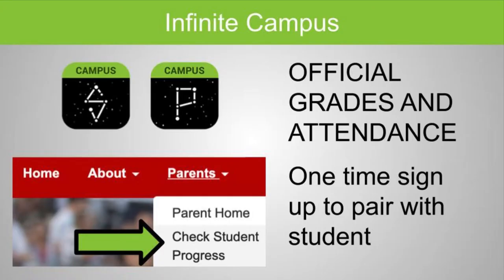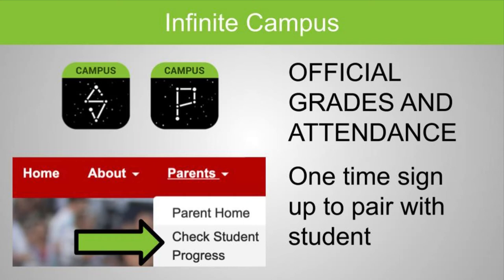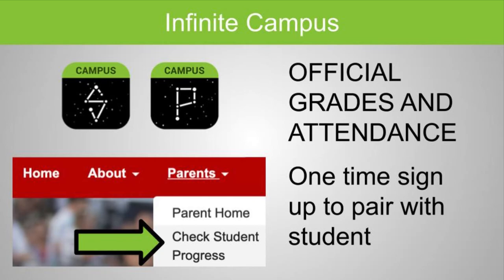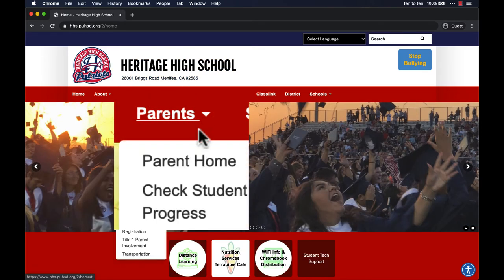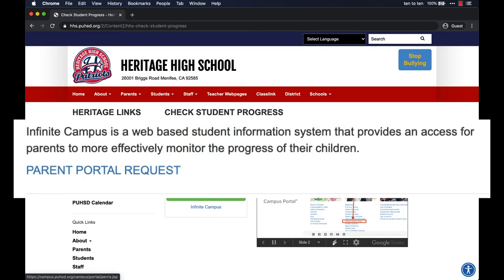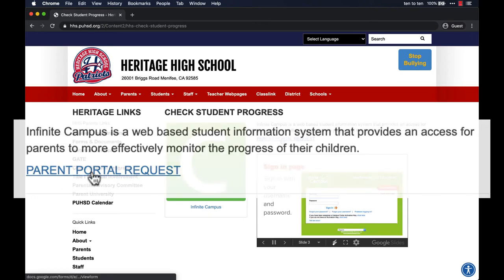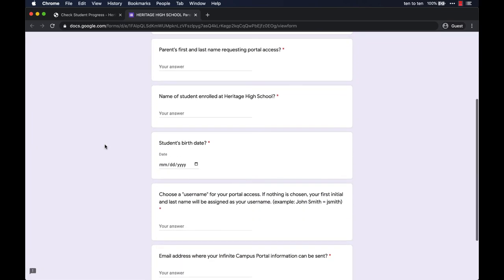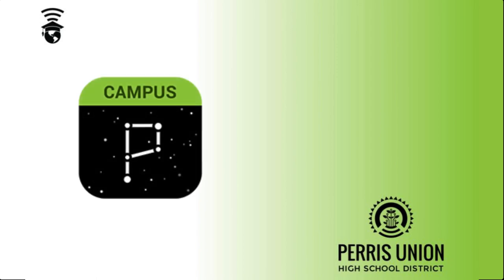Check Progress with Infinite Campus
Use Infinite Campus Parent Portal to monitor grades, attendance, and other information.